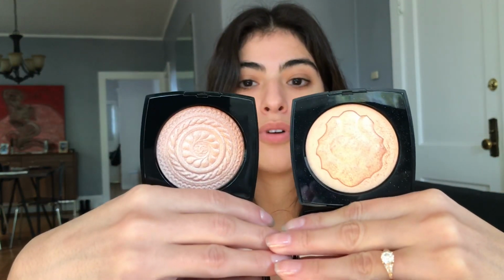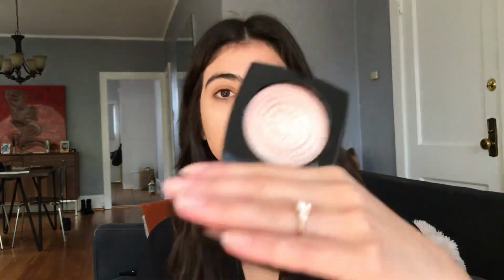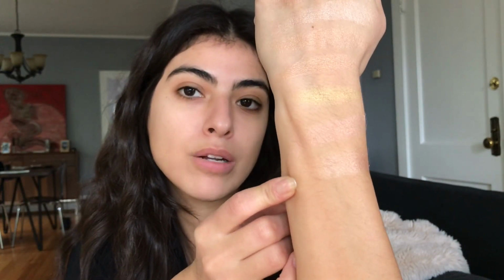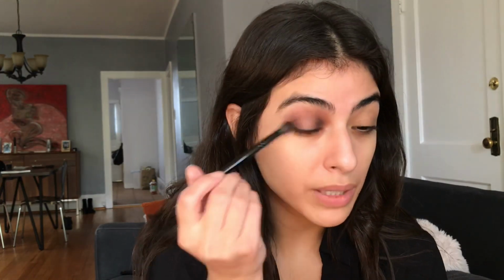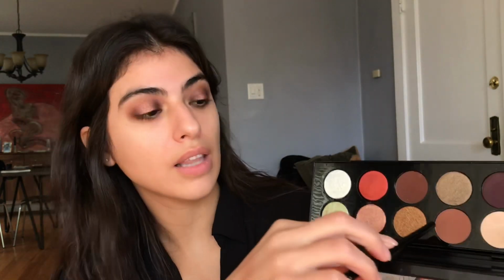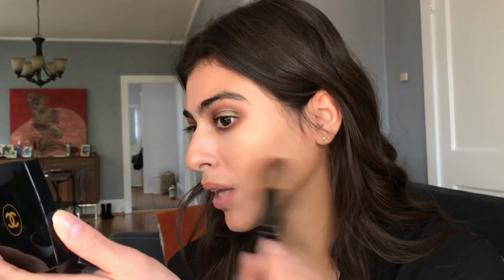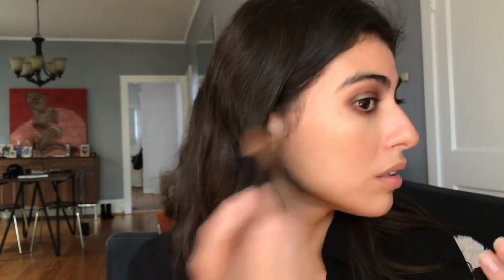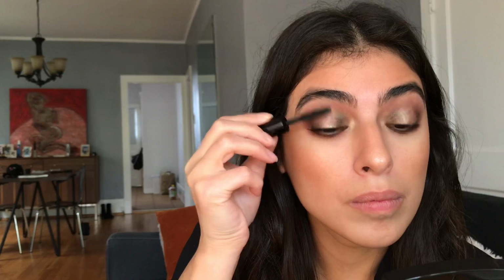Lots of CHANEL and PAT MCGRATH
Chanel metal peach
Chanel le lion
Chanel golden sun blush
Natasha denona superglow light medium
Natasha denona super glow bronze
Pat McGRATH sublime skin highlighting trio
Pat McGRATH bronze seduction
And more!

Personal IG: mayardrgz
Beauty IG: biologiquefreak

Saks Fifth Avenue
BuyBuy BABY